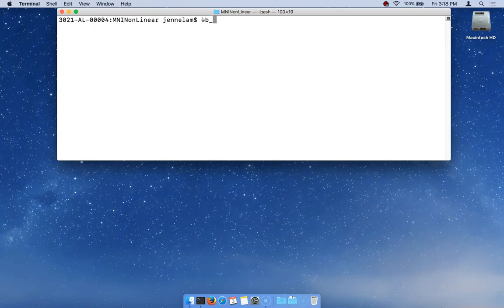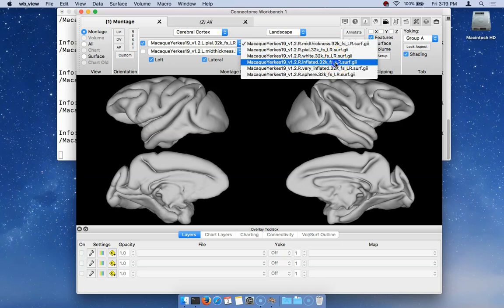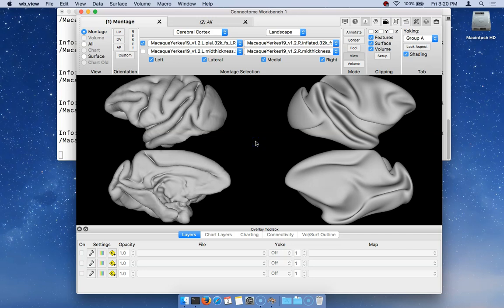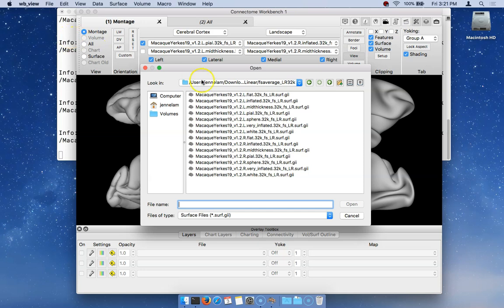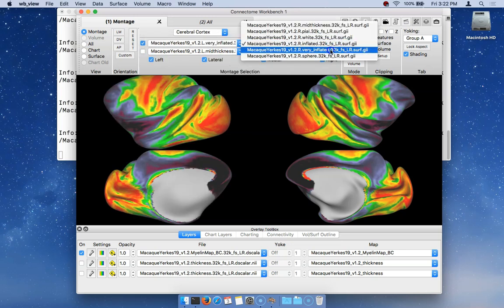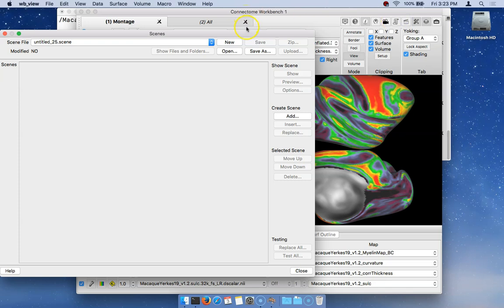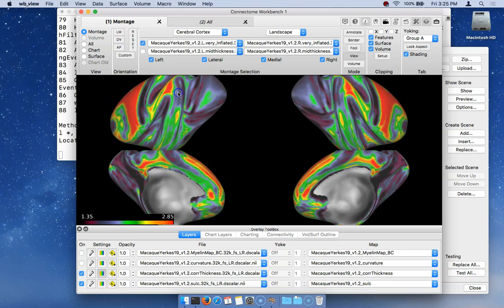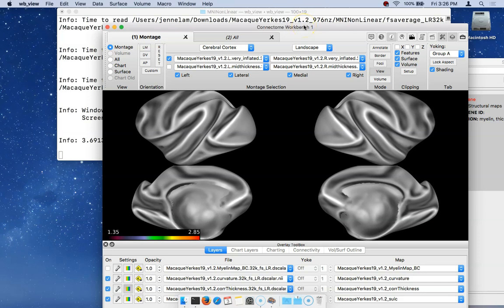2. wb_view Surface View Basics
Basic introduction to viewing brain surfaces in wb_view. wb_view is the brain visualization component of Connectome Workbench which was developed as part of the Human Connectome Project.

The data used in this video is available from the BALSA database of brain maps and atlases